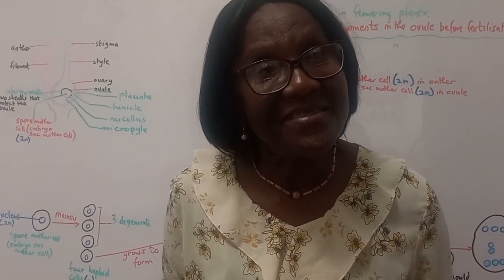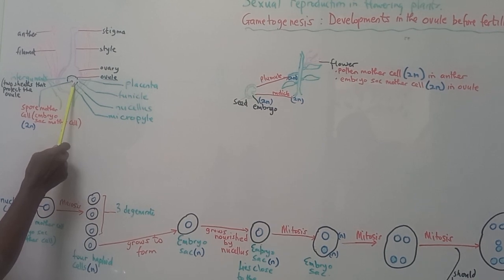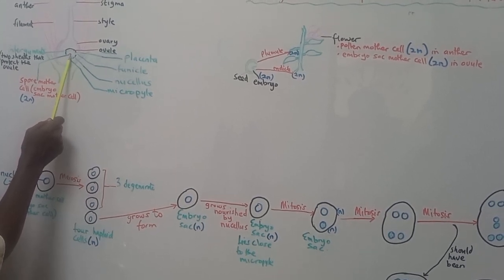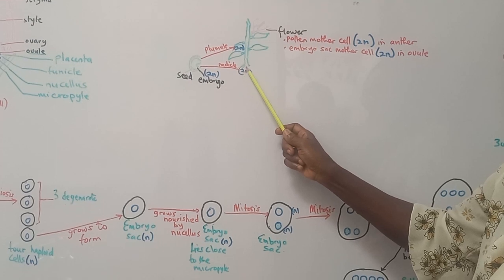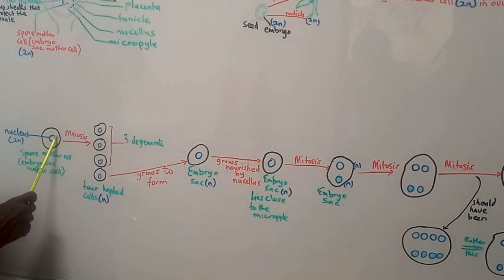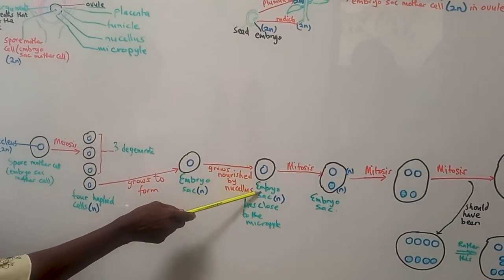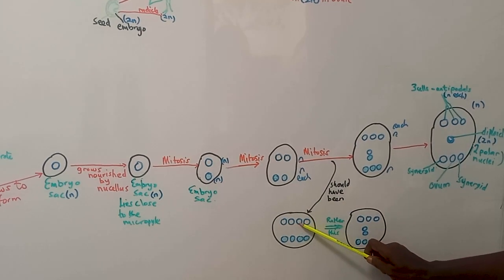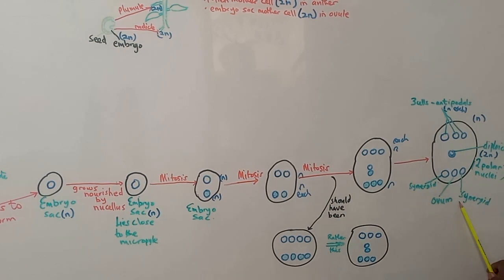Sexual Reproduction in Flowering Plants | Gametogenesis: Developments in the ovule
This video explains the development of the ovum and other cells in the ovule from the embryo sac mother cell.
Gametogenesis: development of the ovule before fertilization.